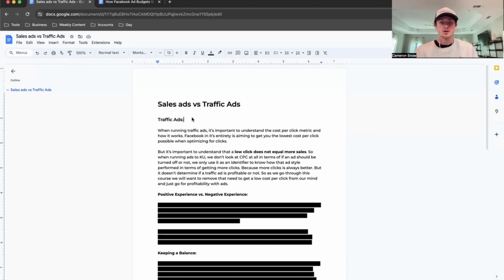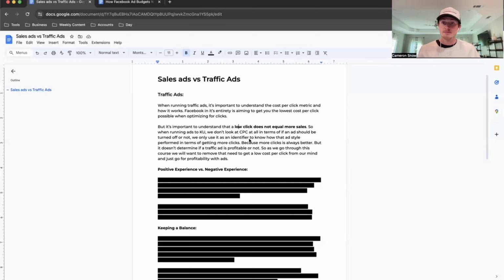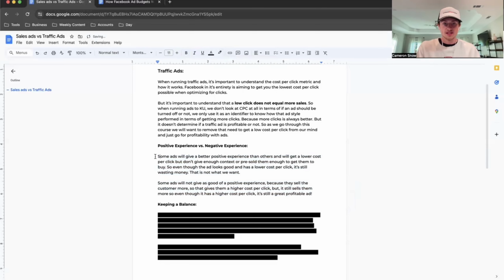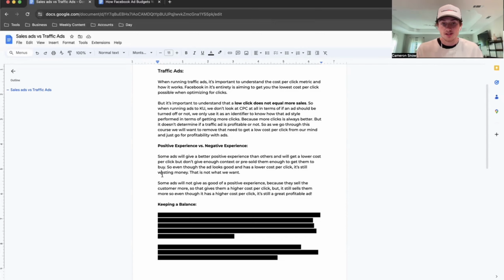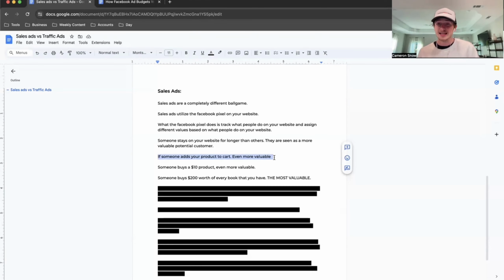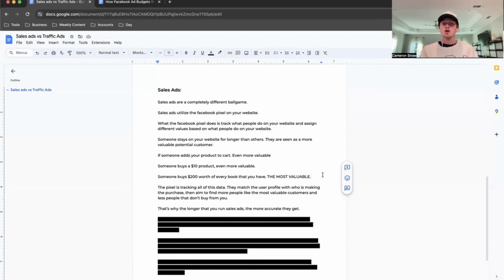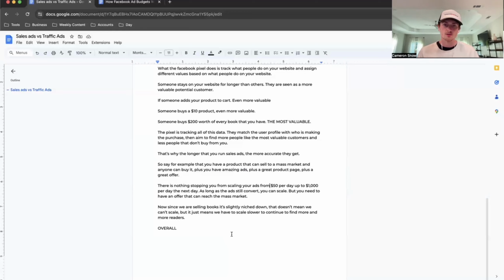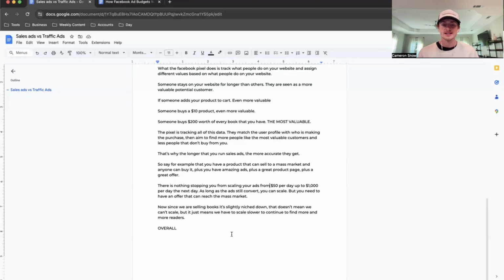The DIFFERENCE Between SALES ADS Versus TRAFFIC ADS (Authors Direct Sales)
In today’s video, I go over the difference between sales ads and traffic ads. I get asked this question a ton and here’s your answer! I give the clear answer here on when you should utilize either one.

Launch your direct sales store today! Use Shopify for $1/mo for your first month!